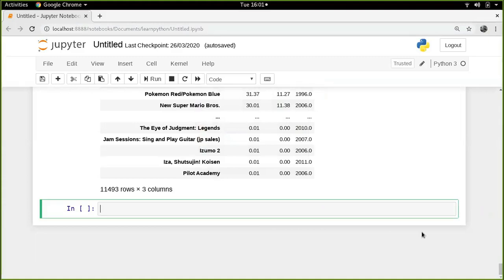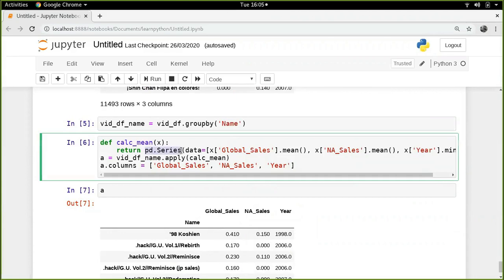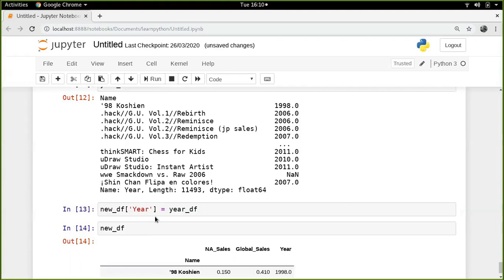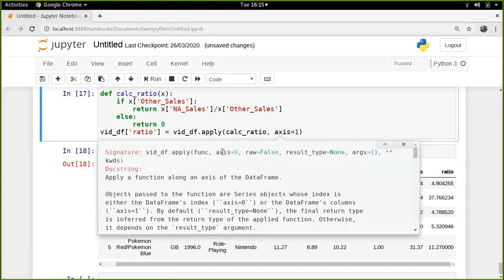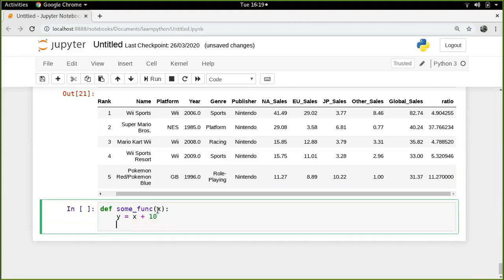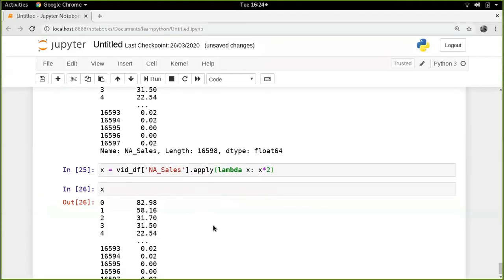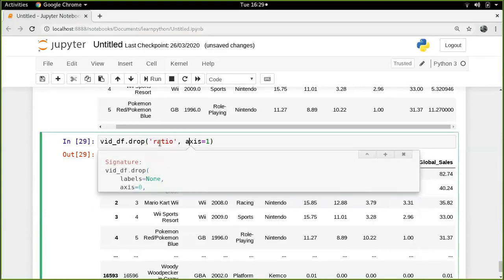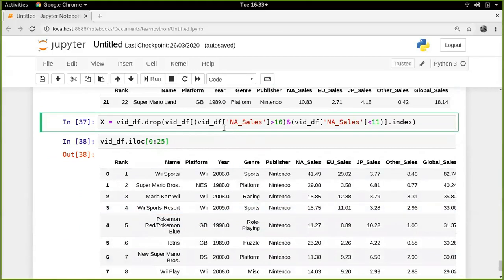Using lambda functions with apply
Resolving the performance issue with apply on the groupby method with multiple commands. Using lambda to write single line queries. Deleting columns and rows from data frames.